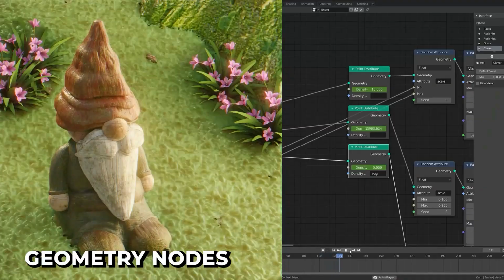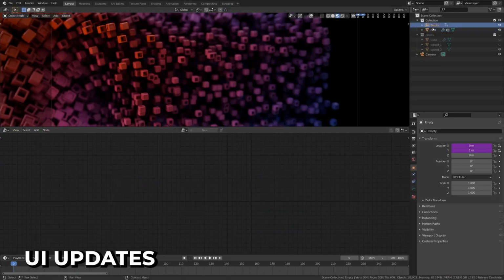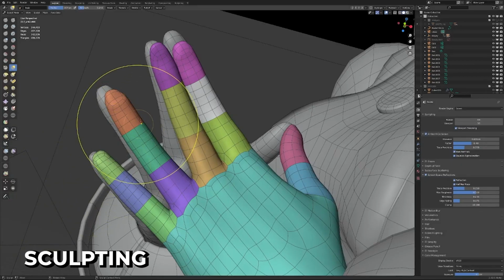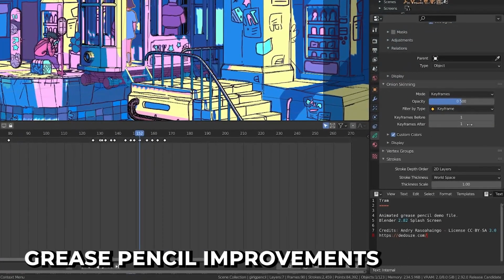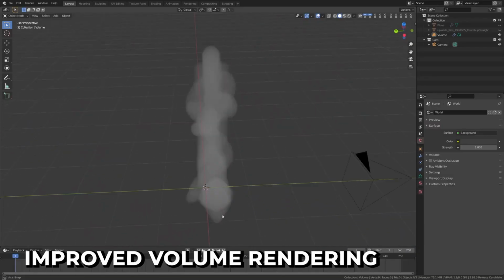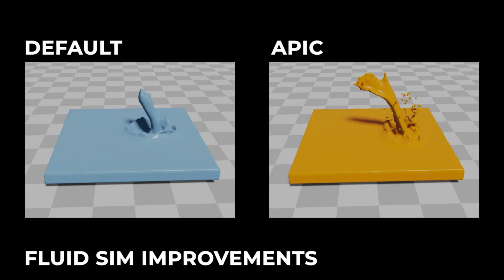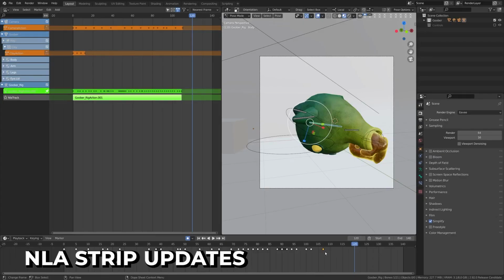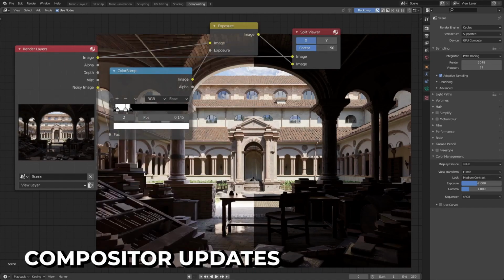New Features and Tricks of Blender 2.92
New amazing features in Blender 2.92 to improve yet more this amazing program!